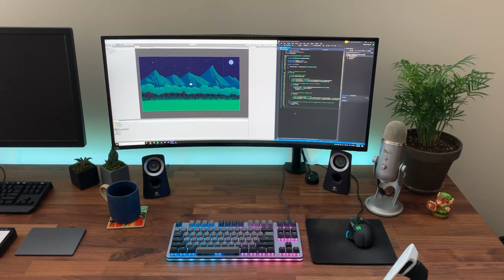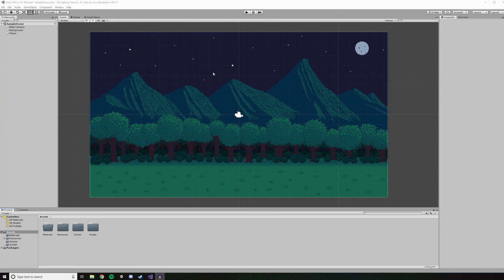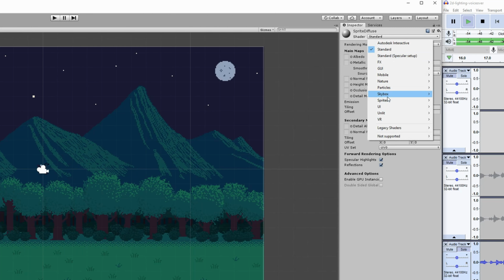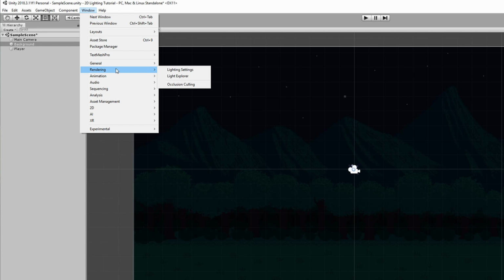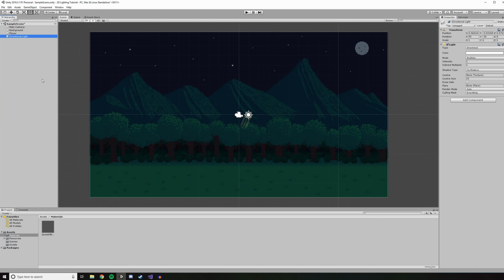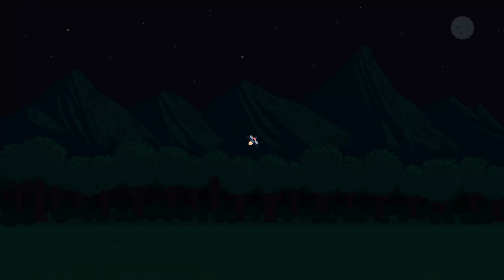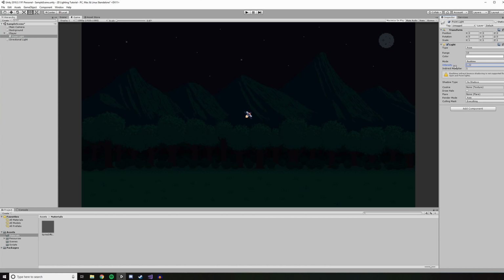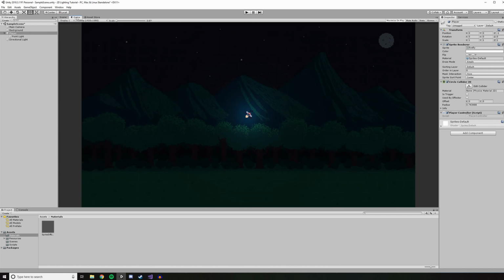Unity Basic 2D Lighting Tutorial [2019]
Welcome to this very brief tutorial on implementing basic 2D lighting effects in Unity.  In under 5 minutes, I hope to help a beginner with Unity create basic, yet stunning lighting effects that can really breathe life into a 2D scene.

Your feedback is important to me!  Let me know what you liked / disliked about this video, and what topics you'd like to see covered in the future.  Thanks!